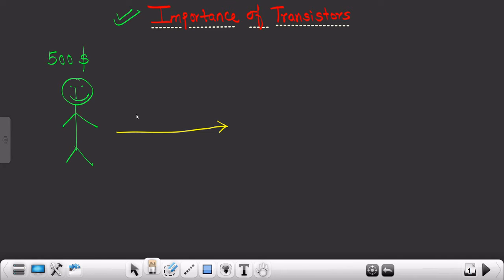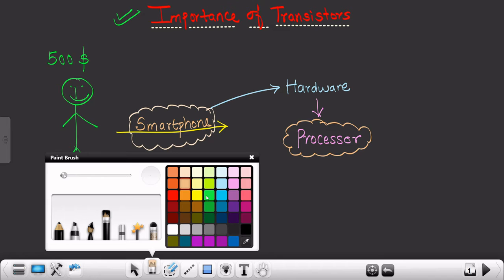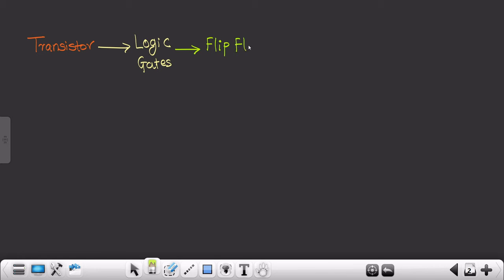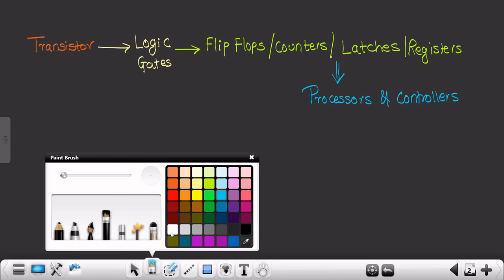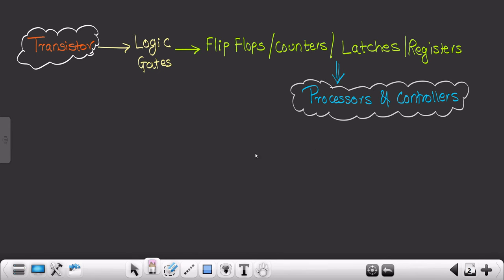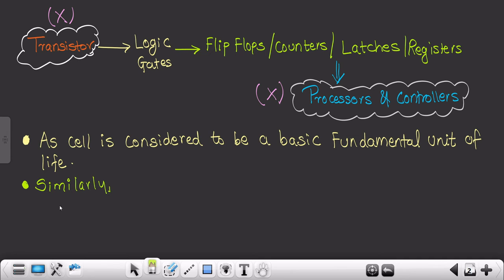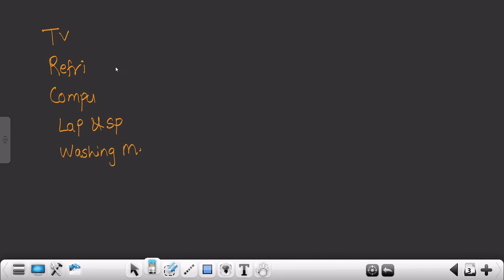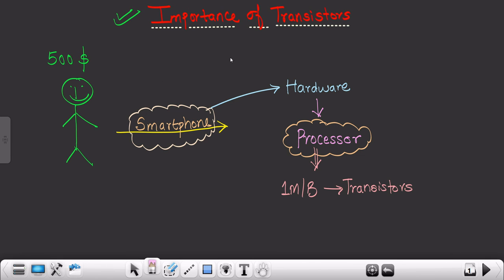Transistor Uses | Understand the significance of transistors in controllers & processors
Do you know that your smartphone has millions and billions of transistors but I'm damn sure you don't what is their significance or how they work?
To take ECG from the heart, along with an electrode you will require signal conditioning circuits which will enhance the overall signal,
In various low-end applications, you need to control the motor and this is generally done by transistors,
To amplify the signal amplifier is required,
In your smartphone, lots of logic gates are present that switch on and off very quickly to carry out certain tasks and all of these things are done by Transistor. Thus this course is highly recommended for Biomedical, Electrical, Electronics, Instrumentation, and Robotic engineering students. You will get the full description of the course below.

 @ Roadmap:-
1) Importance of Transistor
2) Definition of Transistor
3) Types of Transistors
4) Understanding the basics of BJT transistors.
5) Types of BJT transistors
6) Why NPN is preferred over PNP
7) Why the area of the collector region is greater than the emitter region.
8) Characteristics of BJT
9) What is biasing and the need for biasing transistors.
10) Different biasing techniques of transistors
11) Stability factor
12) Numericals + Simulation of circuits on proteus software
13) BJT as a switch
14) BJT as an amplifier
15) 3-Mini projects

@ Outcome:-
1) BJT circuits
2) 20+ Numericals
3) Simulation of circuits on proteus software
4) Three Mini projects simulated on proteus software
5) Free PDFs are available after each video session for revision purposes

I hope you will surely enjoy my course.